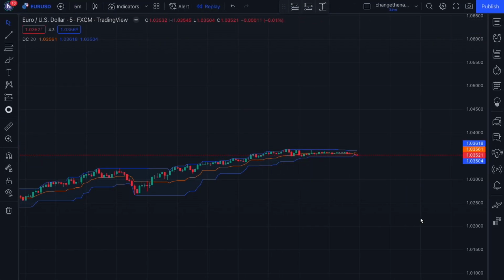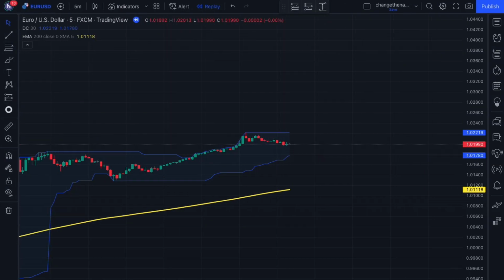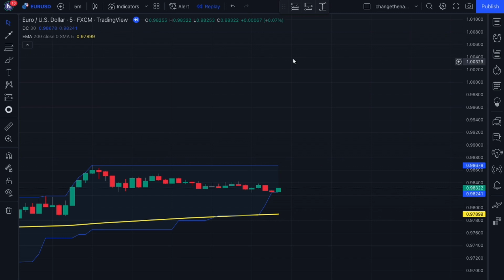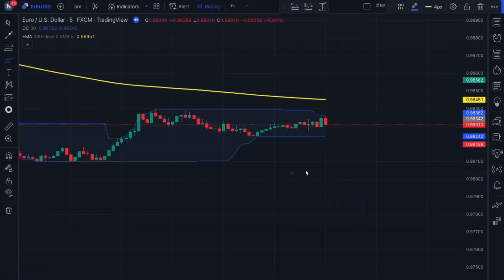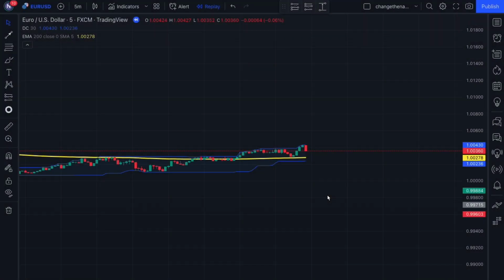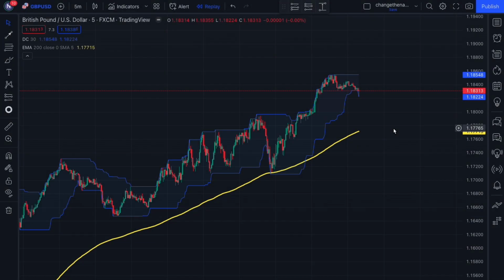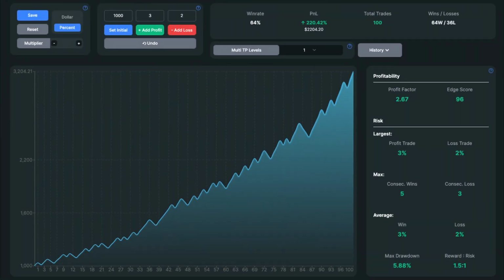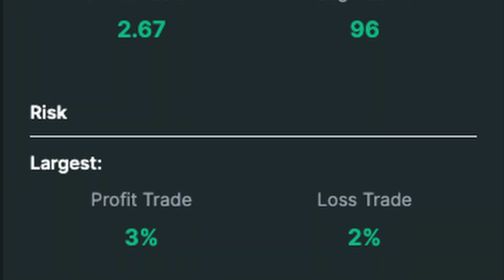Testing The “Best” 5-Minute Scalping Strategy (90% Win Rate?!)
In this video, I test out a trading strategy from another trading channel here on youtube. The creator claims it has a win rate of 90 percent, so I’ll be showing you guys how it works, and then backtest it on the Forex pair USDEUR 100 times to find out how accurate that claim really is. It’s a relatively simple strategy only using 2 indicators and 3 trade entry rules to validate a trade.

As always, if you enjoyed the video, I’d appreciate it if you could give it a thumbs up as it really helps the channel grow.